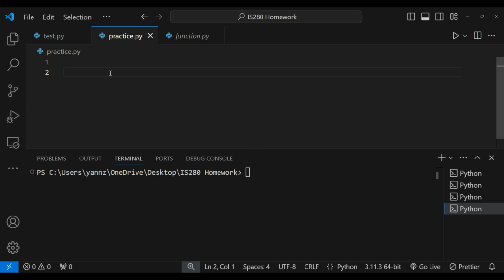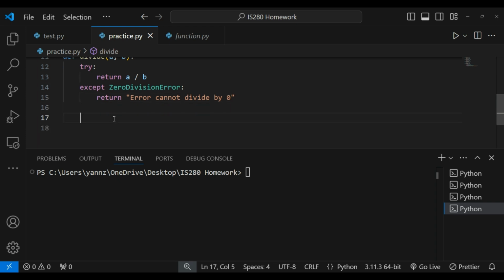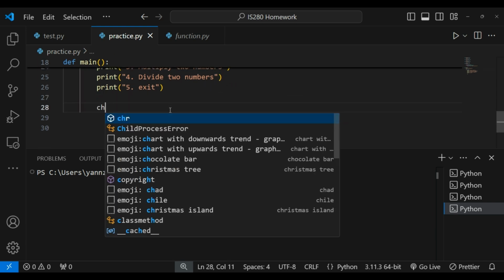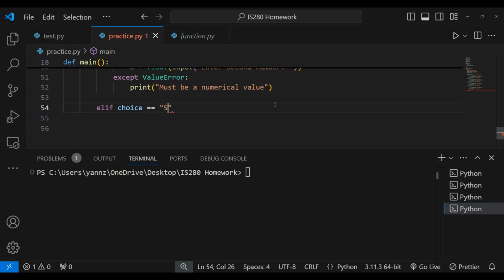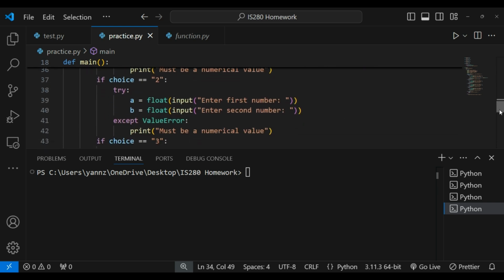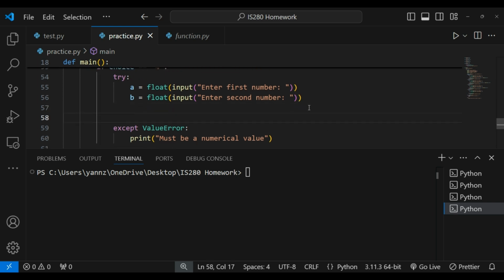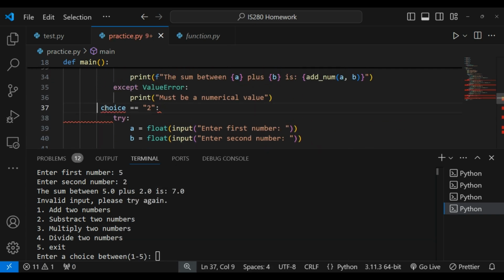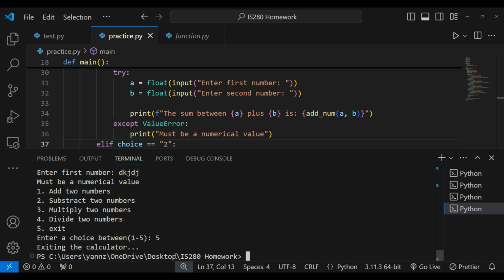Build a calculator with python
Learn python functions through small calculator project